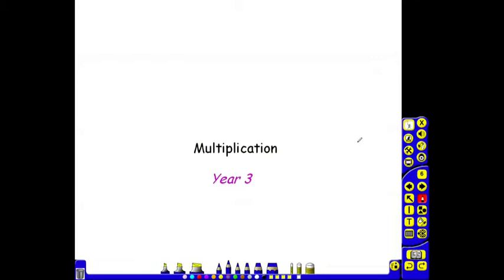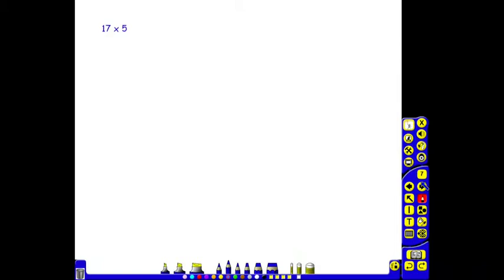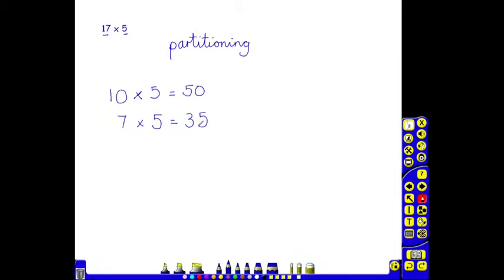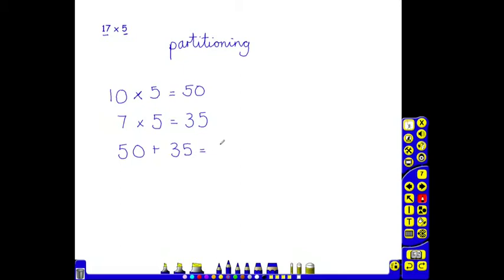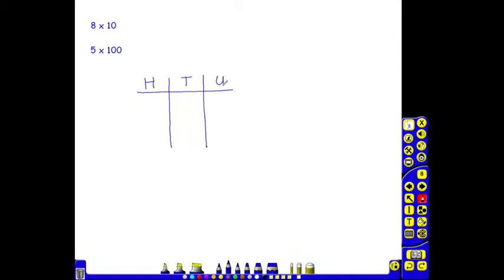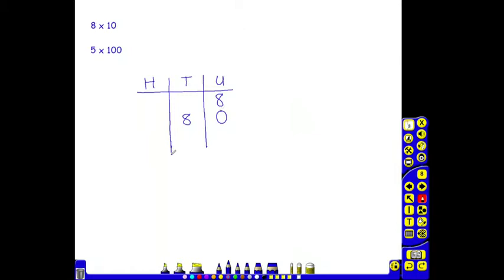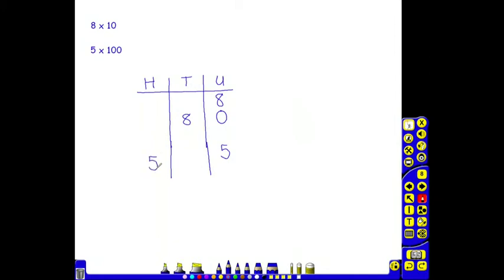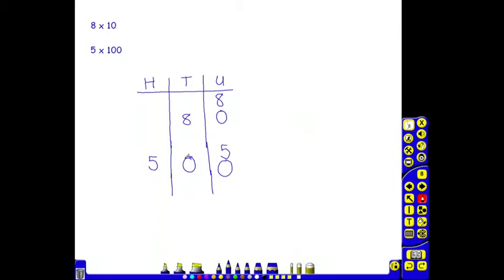Year 3 Multiplication